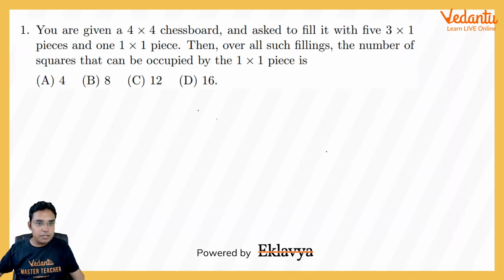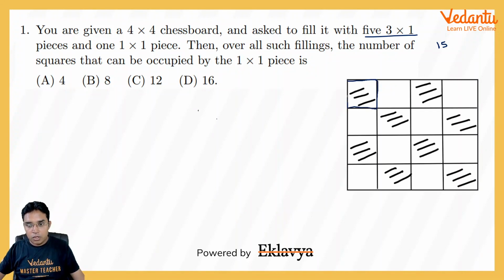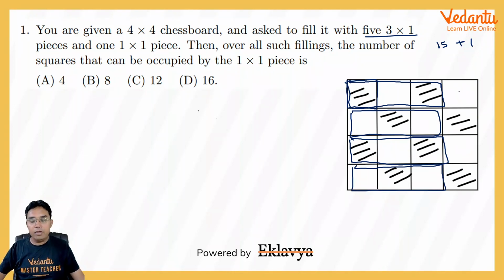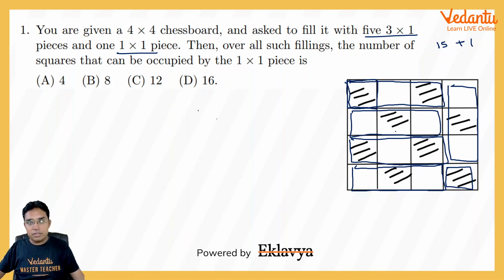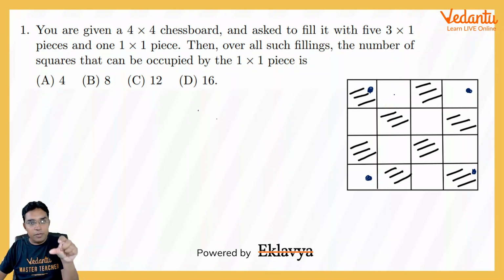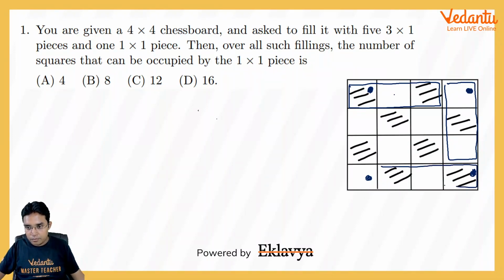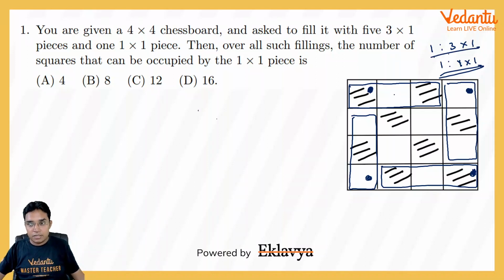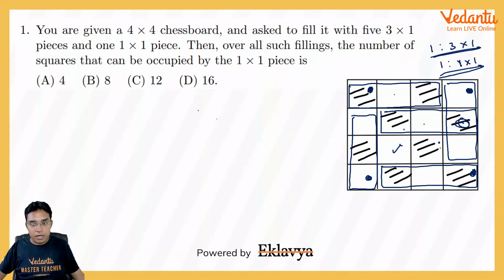Q1 2019 part A ISI Discussion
➡️You are given a 4 × 4 chessboard, and asked to fill it with five 3 × 1
pieces and one 1 × 1 piece. Then, over all such fillings, the number of
squares that can be occupied by the 1 × 1 piece is
(A) 4
(B) 8
(D) 16.